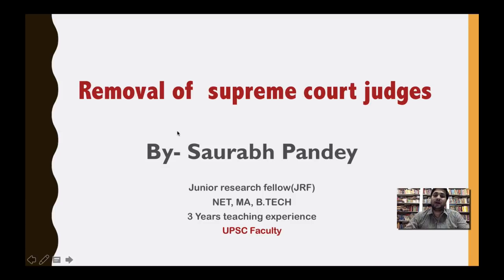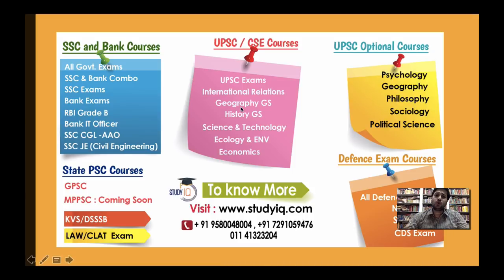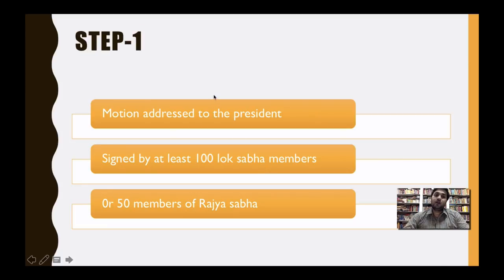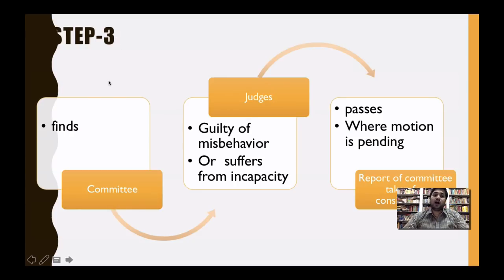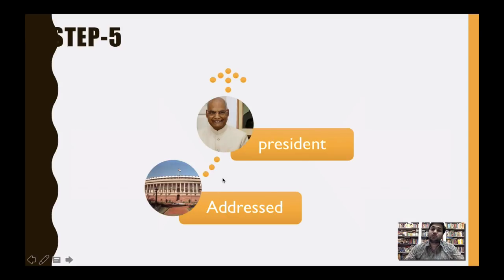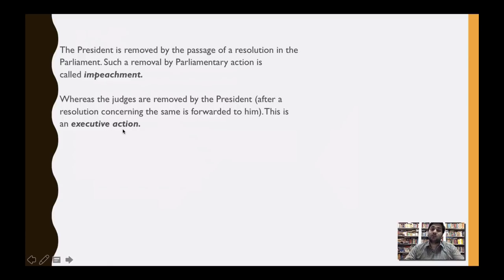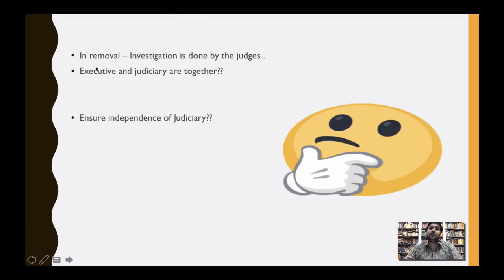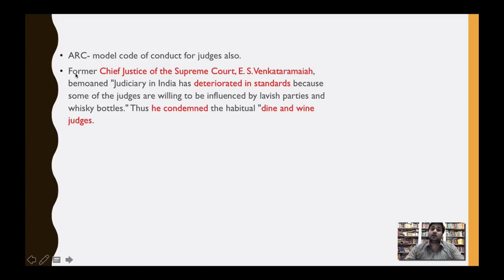Impeachment process to remove Supreme Court Judges - Find out how it works - Explained in English